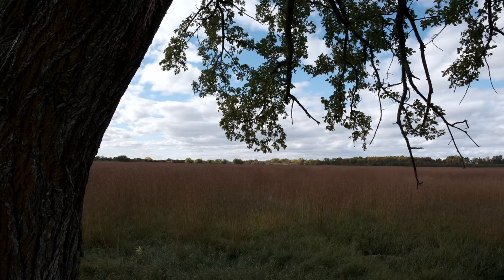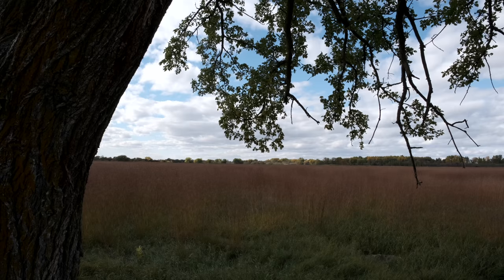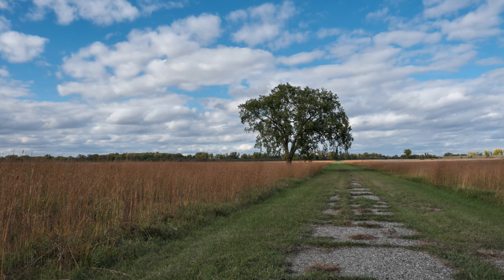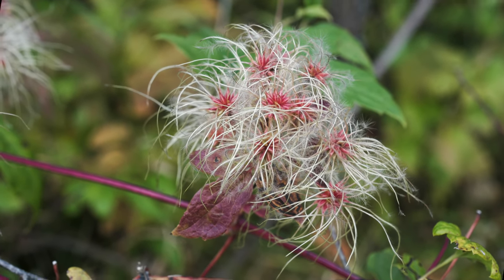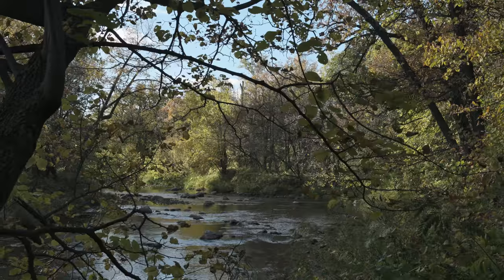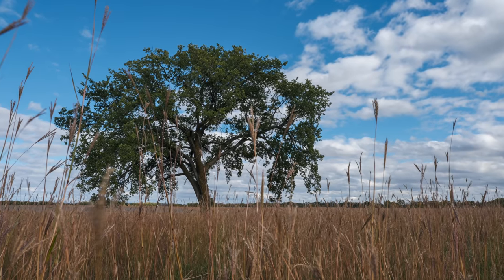Fujifilm XT3 Hands-On First Look with sample footage & stills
Fujifilm XT3 First Impressions with sample footage & stills

Fujifilm XT3
Fujifilm Lens used in this video

Gear I Use to Make Videos:
1.  Canon C200
2.  Canon EOS R
3.  BMPCC4K
4.  BMPCC6K
5.  Wireless Transmitter
6.  Monitor
7.  External Recorder
8.  Favorite Prime Lens
9.  Favorite Zoom Lens
10. Favorite Mic
11. Tripod
12. Monopod
13. SSD Drives

Best Deals on Camera Gear!